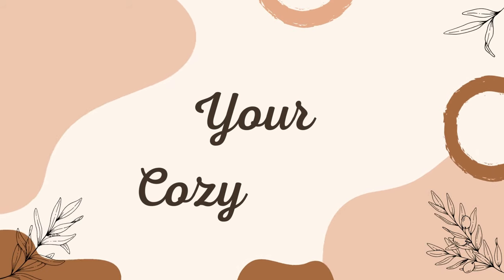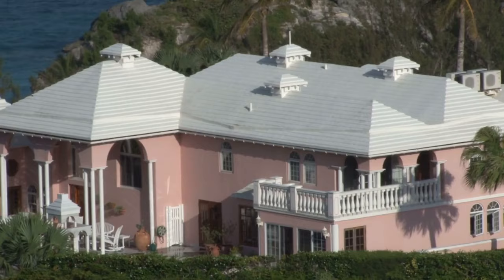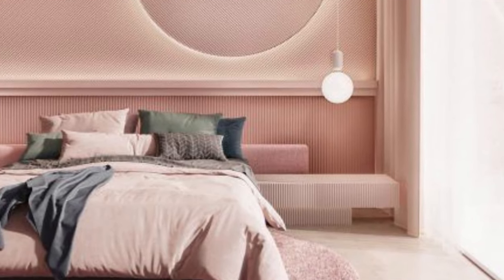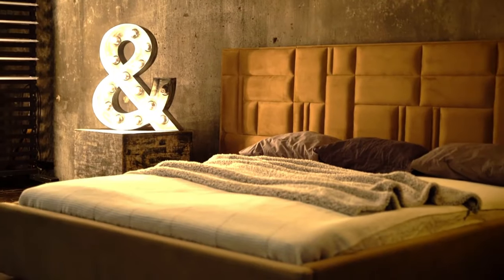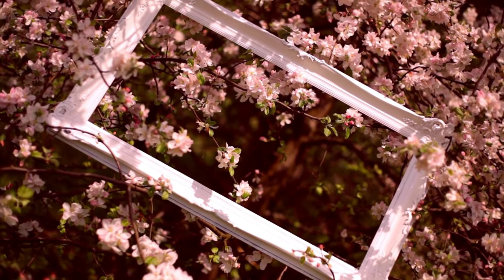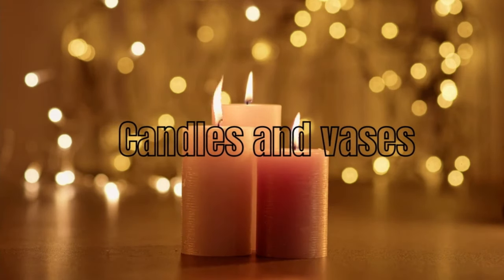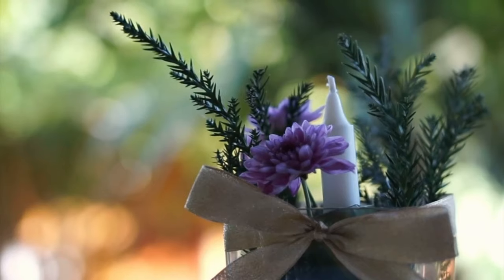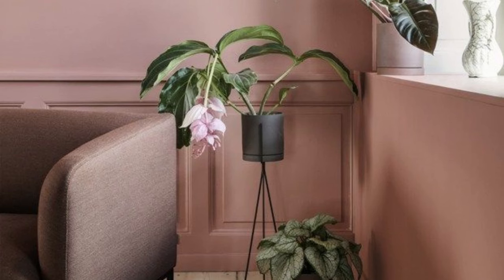How to get your own 2023 Barbie Dreamhouse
Your Barbie dreamhouse

In this video, we will explore the allure of pink and learn how to tastefully incorporate this delightful color into your own home . Before diving into the pink world, let's understand the psychology behind colors. Colors have a profound impact on our emotions and can significantly influence our moods. Pink, in particular, is associated with feelings of warmth, love, and tranquility. And it's often linked to feelings of nurturing, sensitivity, and tenderness. It exudes a calming effect, making it a perfect choice for spaces meant for relaxation and rejuvenation. So let's discover how we can introduce this lovely shade into our living spaces, inspired by the iconic Barbie Dreamhouse.

In the barbie dreamhouse , every room features touches of pink that create an inviting and uplifting ambiance . From the livingroom to the bedroom and even the kitchen , pink is thoughtfully incorporated, radiating a sense of joy and creativity.

Selecting the Right Shade of Pink:

Pink comes in various shades, ranging from soft pastels to vibrant pinks. When adding pink to your home, consider the amount of natural light each room receives. Soft, light pinks work well in rooms with ample sunlight, while deeper pinks can add drama to dimmer spaces. Soft pastel pinks evoke a gentle and calming ambiance, while vibrant fuchsia or coral pinks add a pop of energy. Blush pink creates a sophisticated and timeless look, making it a popular choice for modern bedroom designs.

About Your Cozy Casa
🎥 Videos about latest home trends, interior design and home gadgets
🎨 Written, voiced and produced by Your Cozy Casa